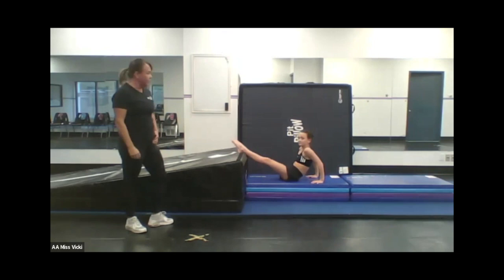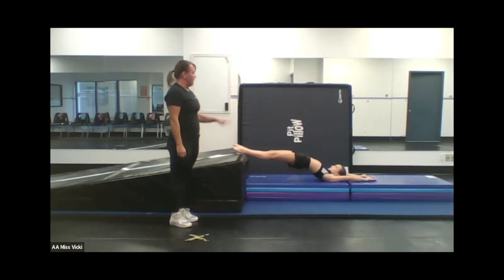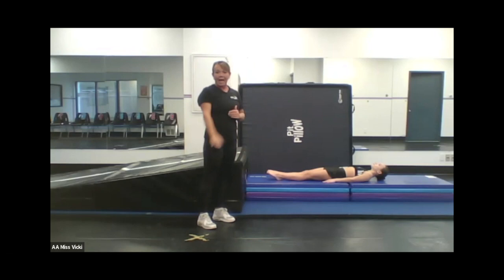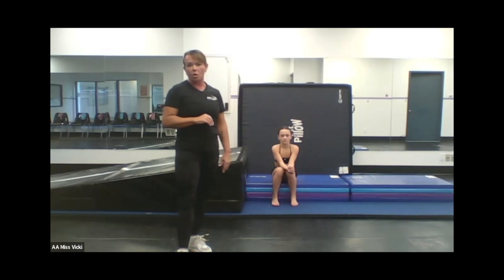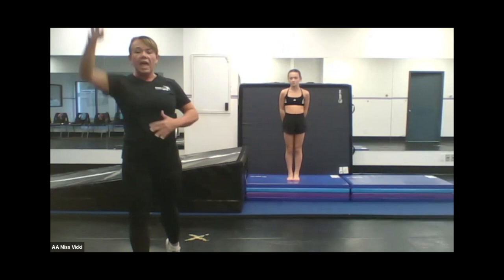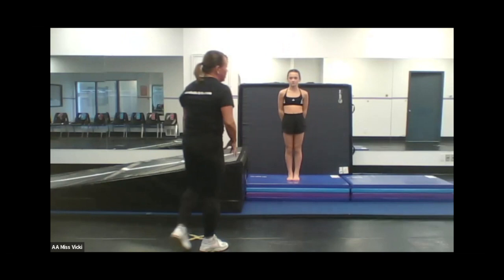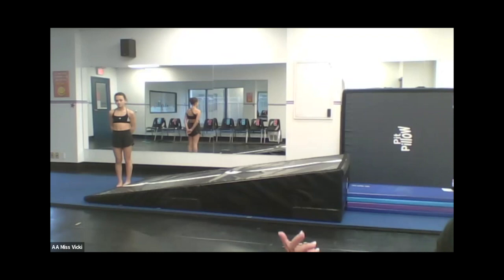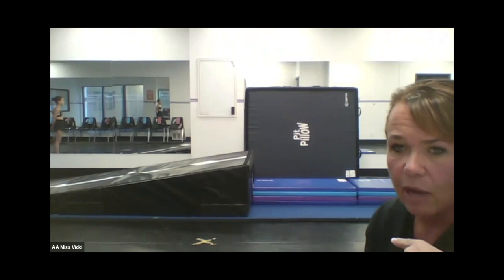Ep 99 Proven Tips for Back Layout Stepouts with Vicki Fletcher & Tumbl Trak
Welcome to our Weekly Mini on Proven Tips for Back Layout Stepouts!

Vicki shares her proven tips for mastering the Back Layout Step Out and demonstrates how to use Tumbl Trak Tumbling Mats with skill-specific drills and progressions to help your students conquer this advanced skill.

Improve your teaching skills, boost your student's confidence, and stay for a special announcement regarding an exclusive Tumbl Trak promotion for Acrobatic Arts Certified Teachers!

We are proud to partner with Tumbl Trak, a trusted brand renowned for their innovative and high-quality equipment designed to enhance skills for athletes and dancers of all levels.

LET’S CONNECT